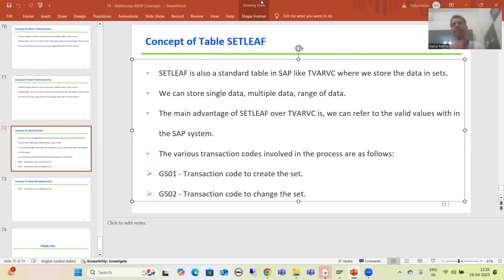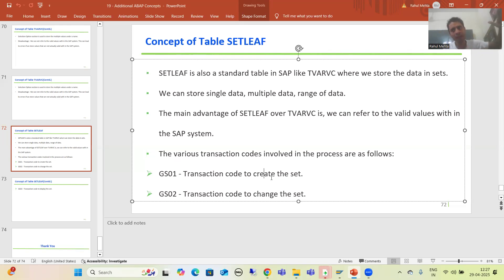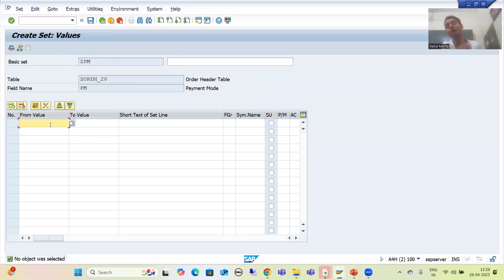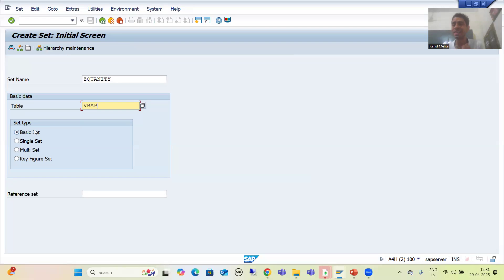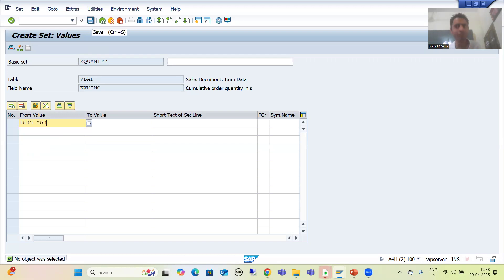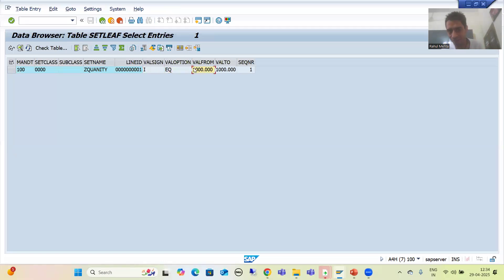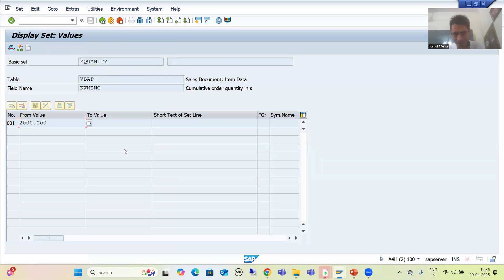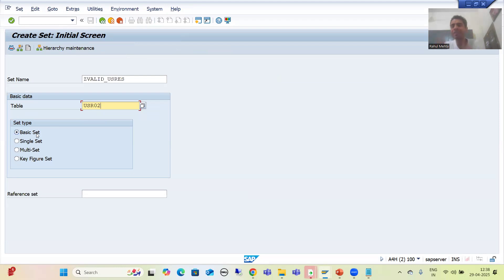142 - Additional ABAP Concepts - SETLEAF Table - Create , Change and Display of Sets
-Demo on Creation , Change and Display of Sets Using GS01 , GS02 and GS03 Transaction Codes.